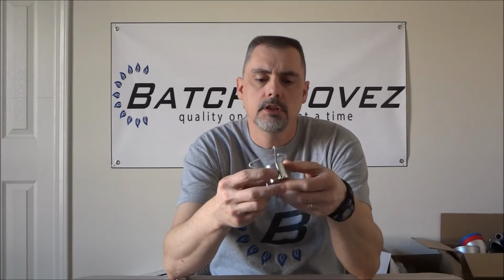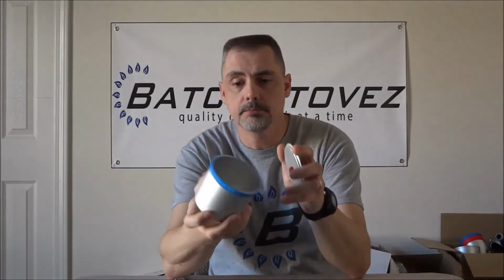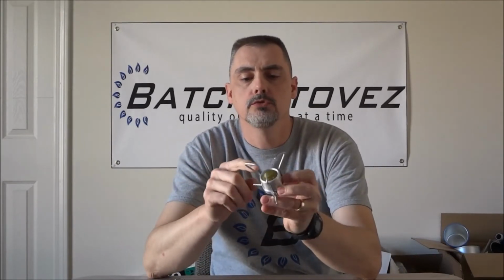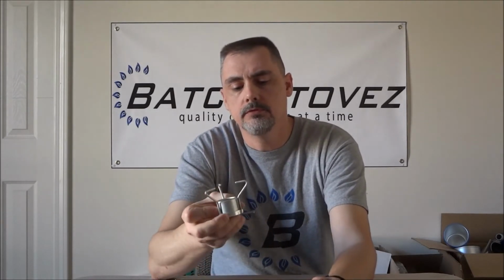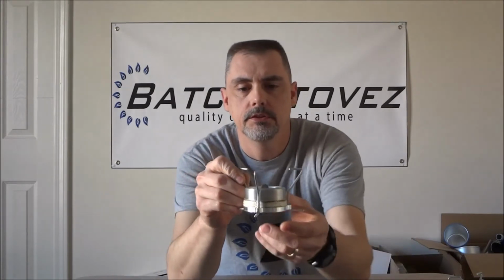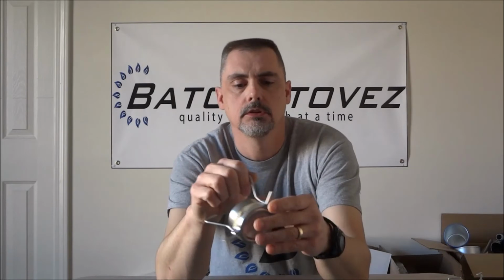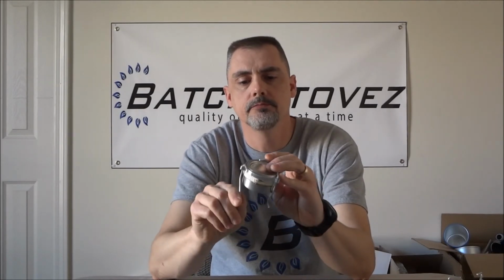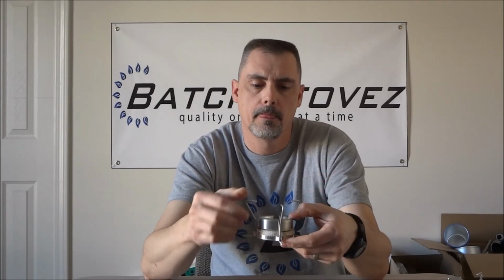Special requests Whats New the IS 2 0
Updates and a look at a new stove design the IS 2.0.
The design incorporates a pot stand with a long time favorite the Pressurized Jet type stove and combines the two into one integrated stove. The total weight is 41g and has a boil time in the 6 to 7 minute range on 20 ml of fuel. Fuel capacity is 2 oz.